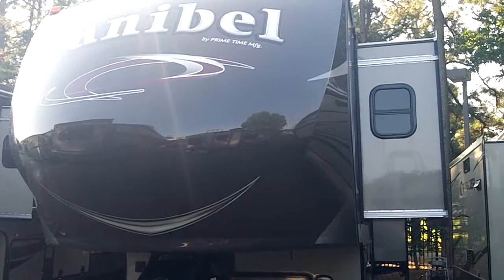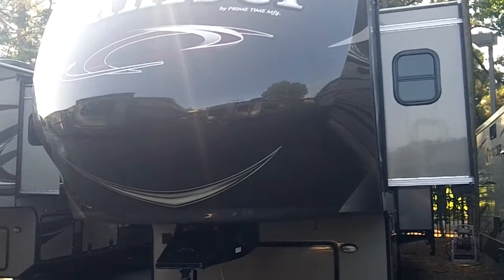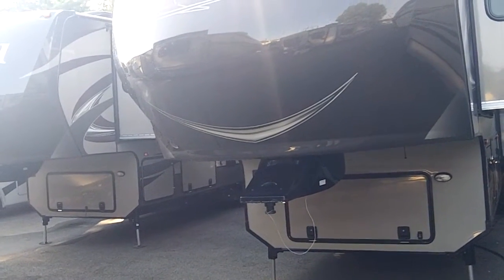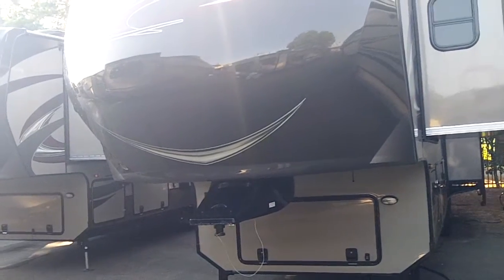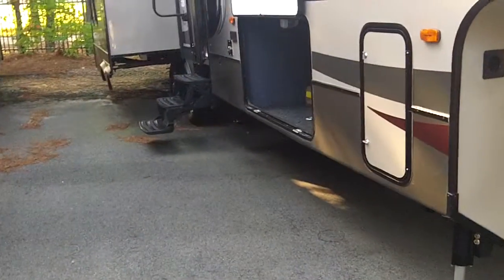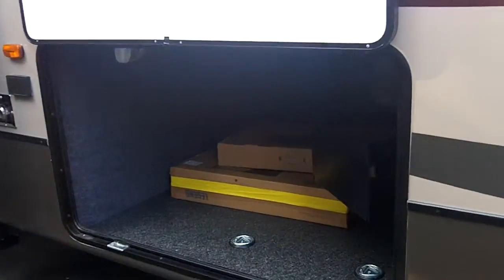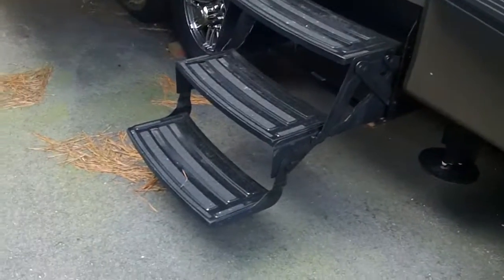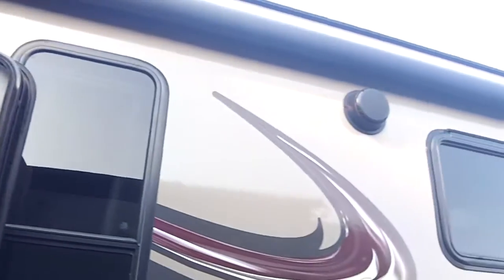New 2014 Prime Time Sanibel 3050 3 slideout 5th Wheel Dodd RV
Dodd RV of the Peninsula
7023 George Washington Memorial Hwy
Yorktown, Va. 23692